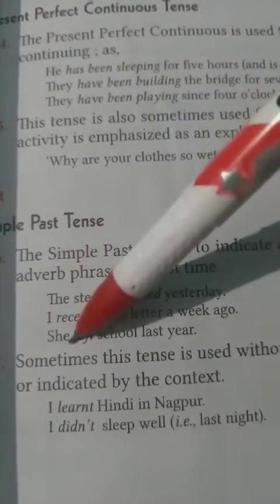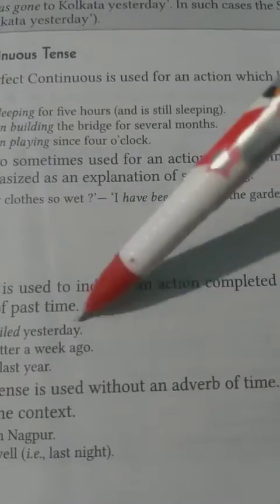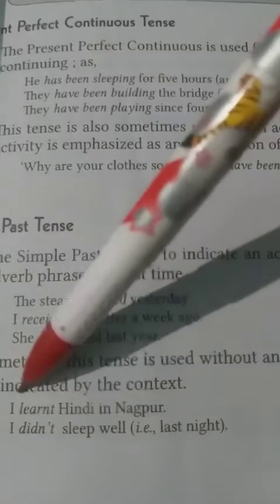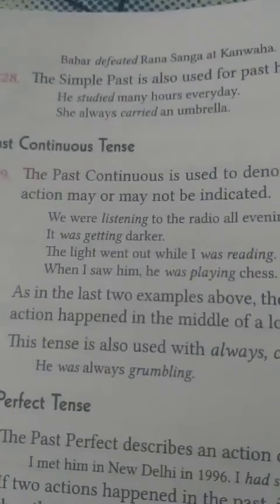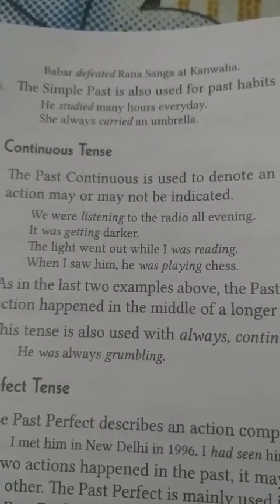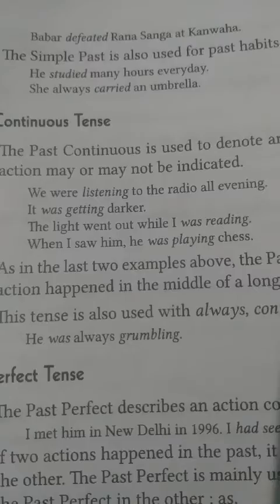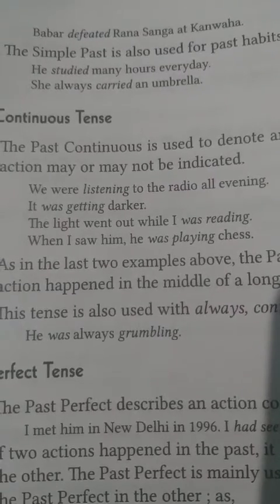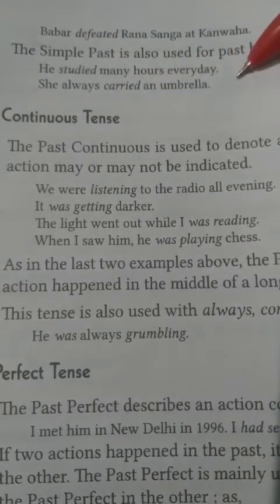Tenses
Uses of simple past tense